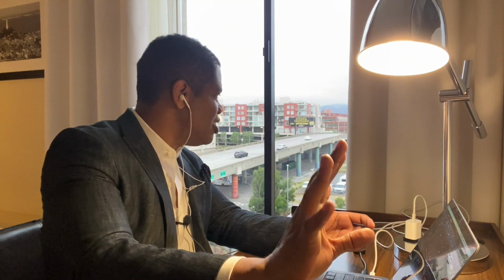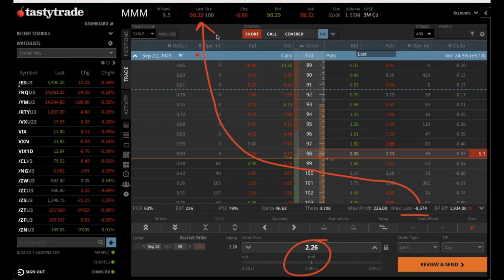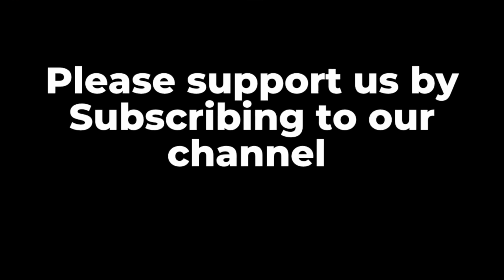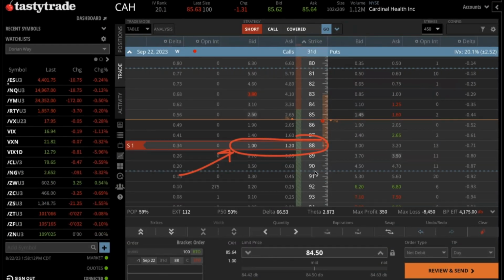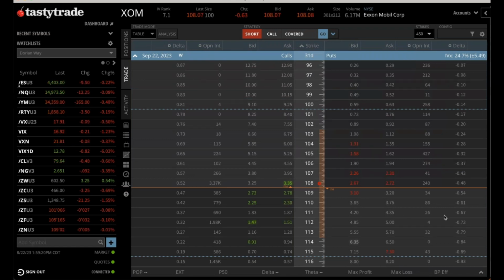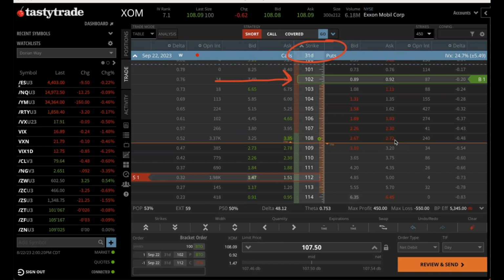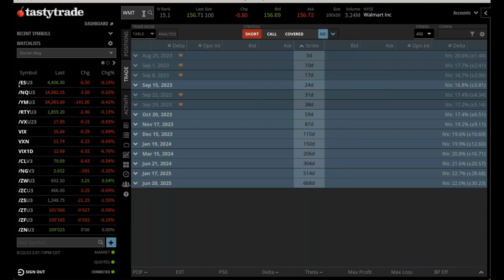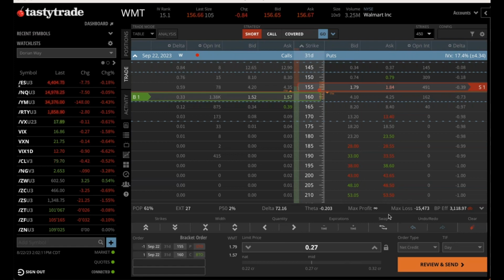Option Strategies for the Intelligent Investor 2024 (the new wheel strategy)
In this trading video, we are discussing option strategies for the intelligent investor. And so much more! Join Dorian Trader to "Follow, Learn & Earn."

The Wheel Strategy Book:

10" Ring Light 53" Adjustable Tripod Stand & Phone holder